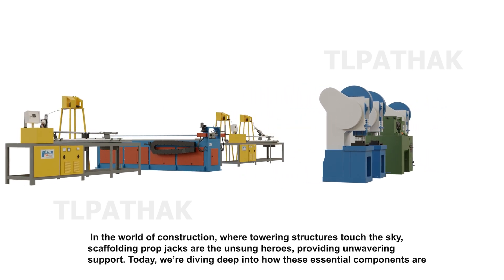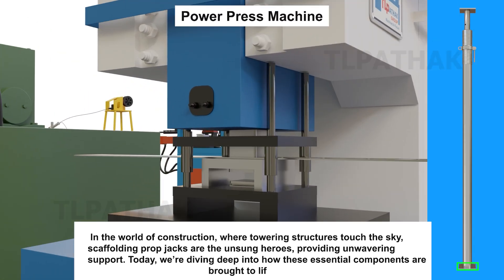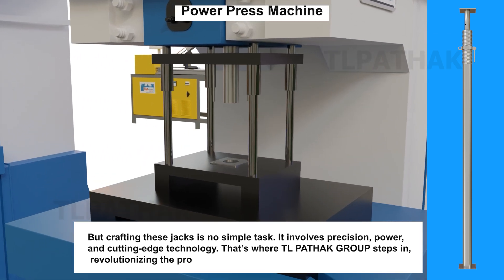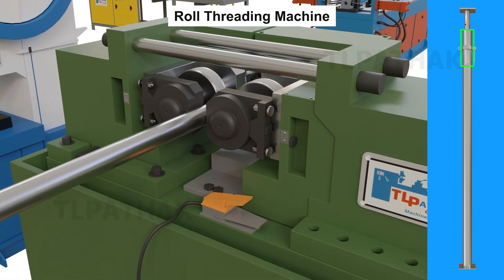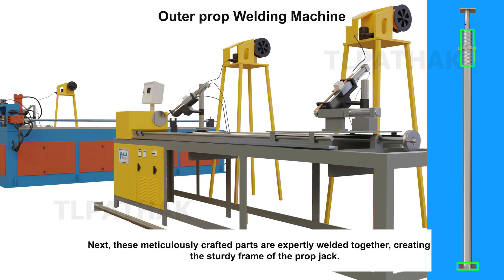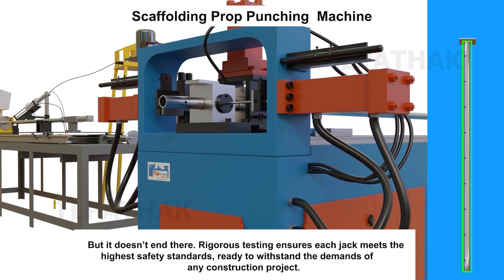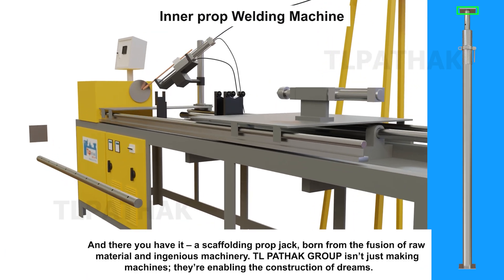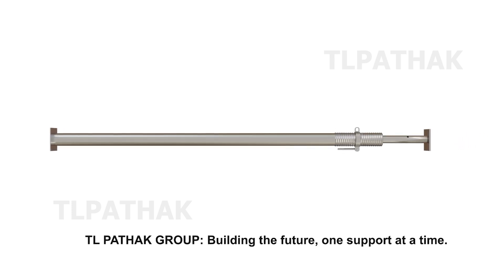How Scaffolding Prop Jacks Are manufactured by machines from TL Pathak Group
TL Pathak Group offers a range of specialized machinery designed to automate and streamline the production of scaffolding prop jacks, crucial components for providing vertical support in construction projects.

 Here's a breakdown of the manufacturing process using their machines:

1. Raw Material Preparation:

Steel pipes and plates of appropriate dimensions are selected as the primary raw materials.
These materials are cut to the required lengths using cutting machines, ensuring accuracy and consistency.
2. Hole Punching/Drilling:

Automated Scaffolding Prop Punching Machine/Double Ended Scaffolding Prop Punching Machine: These machines efficiently create precise holes on both ends of the pipes, where the pins and other components will be inserted.
Automatic Scaffolding Prop Drilling Machine: Alternatively, this machine can be used for drilling holes, offering flexibility in the manufacturing process.
3. Welding:

Prop Jack Welding Machines: These machines automate the welding process, joining the base plate, pipe, and other components to create a sturdy prop jack assembly.
Circular welding ensures strong and reliable joints between the components.
4. Finishing:

Grinding/Deburring: Any excess material or burrs resulting from the cutting and welding processes are removed to ensure a smooth and safe finish.
Painting/Coating: Prop jacks may be painted or coated to protect them from corrosion and enhance their durability.
Advantages of TL Pathak Group Machines:

Automation & Efficiency: The machines automate various stages of the manufacturing process, significantly increasing production rates compared to manual methods.
Precision & Accuracy: Automated operations ensure consistent and precise hole placement, welding, and finishing, leading to high-quality prop jacks.
Reduced Labor Costs: Automation minimizes the need for manual labor, optimizing production costs.
Enhanced Safety: Automated machines reduce the risk of injuries associated with manual operations.
Versatility: The machines can handle different prop jack sizes and configurations, offering flexibility for various construction needs.
Overall, TL Pathak Group's machinery plays a vital role in the efficient and high-quality production of scaffolding prop jacks. By automating key processes, these machines enable manufacturers to meet the growing demand for these essential construction components while ensuring safety and cost-effectiveness.

TL PATHAK GROUP is Leading Manufacturer of Workshop Machines. Our company manufactures machines like: lathe machines, drill machines, cnc machines, milling machines, grinding machines, press machines, automobile grade machines.